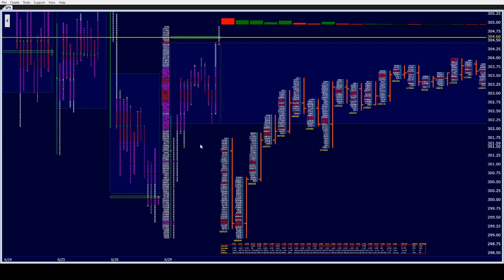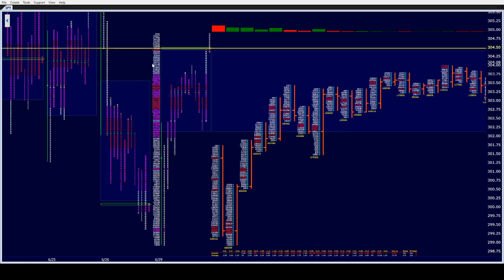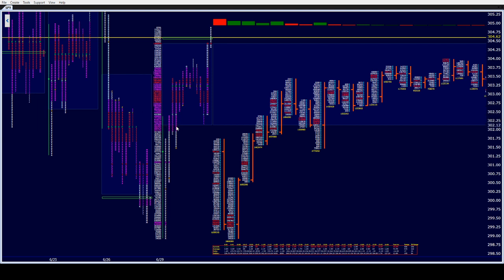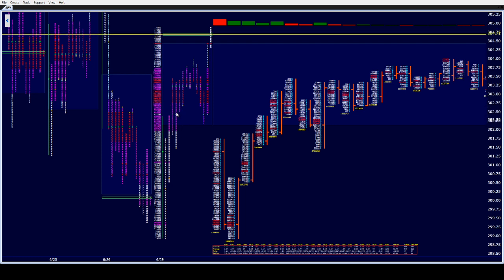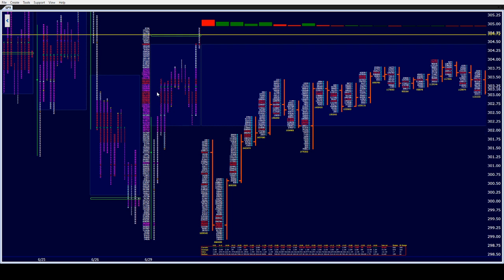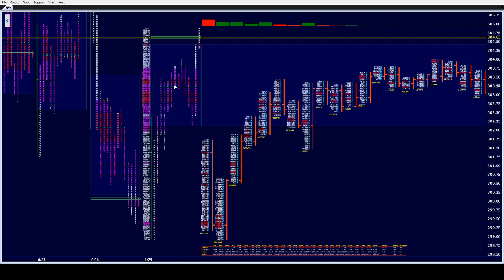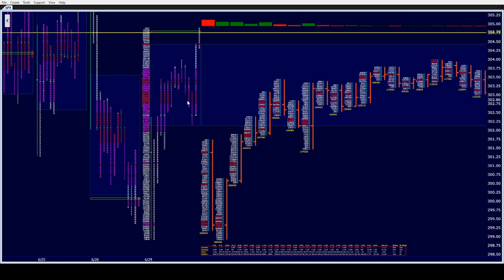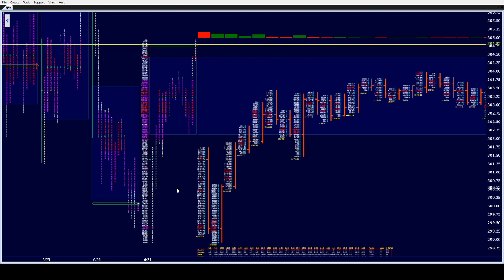spy 4pm update 6/29/20...spy bears fail at an ISWD...P shape...but I think the bulls run tomorrow!!!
spy,es,options,futures,stocks